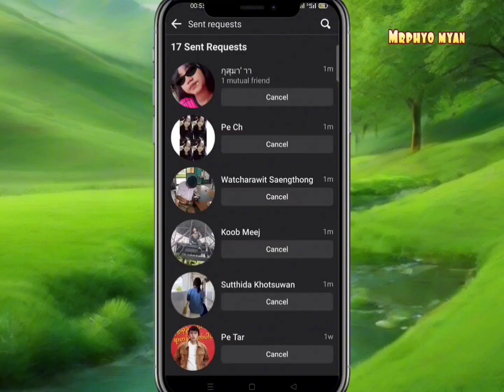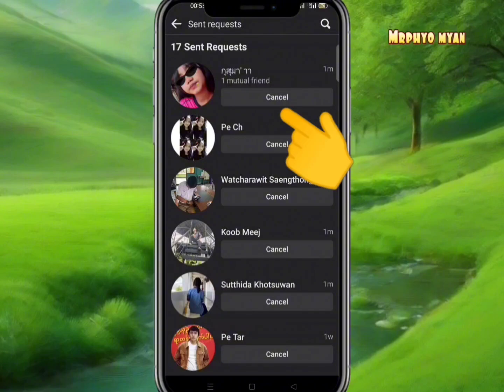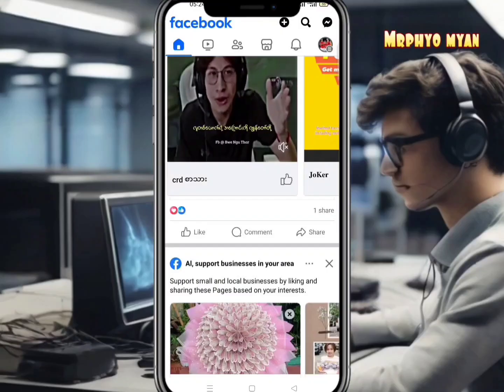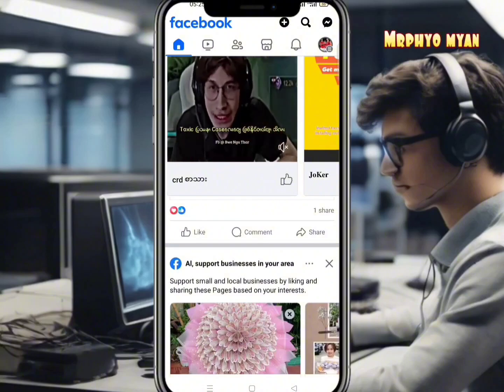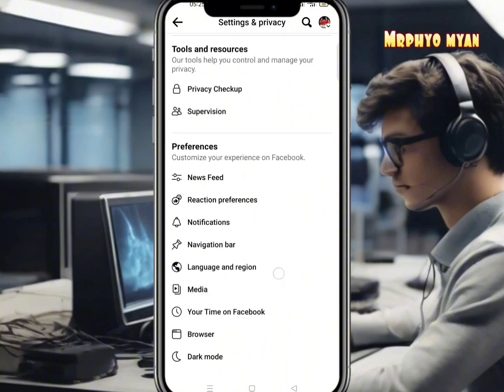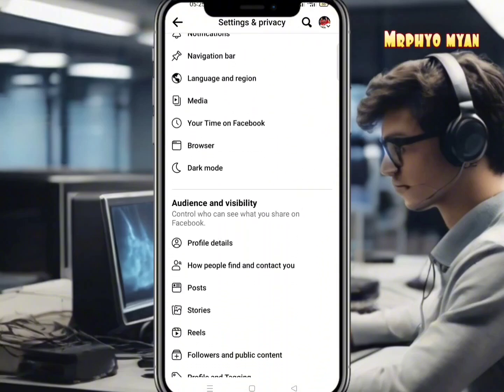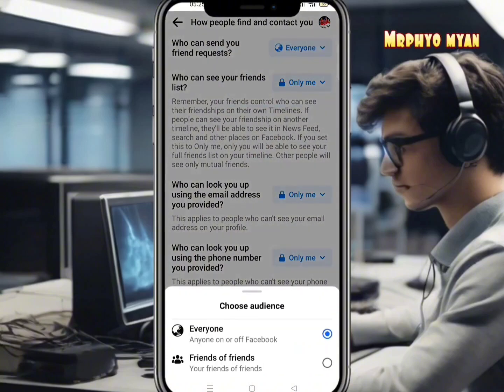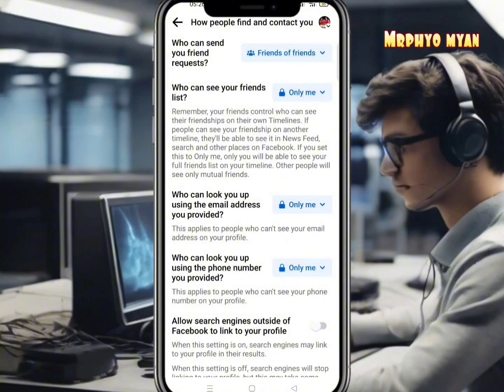friend addထာပြီးလက်မခံတဲ့သူတွေကိုပြန်ကြည့်မယ်2.ကိုယ်အကောင့်add friend လုပ်မရအောင်ပိတ်ထားနည်း